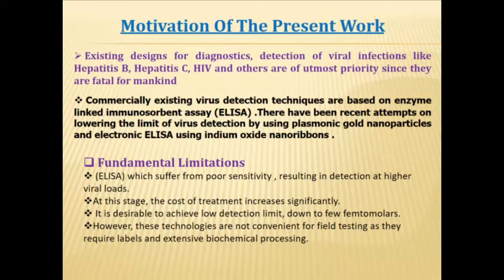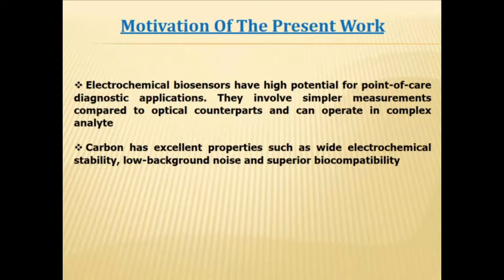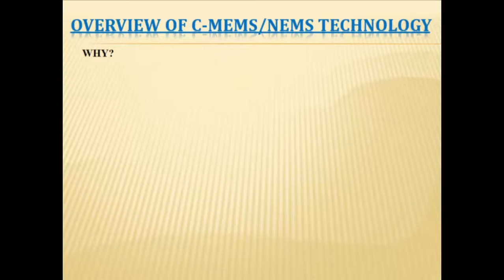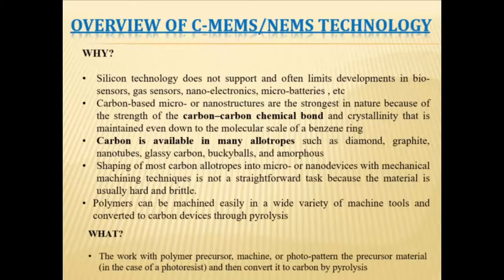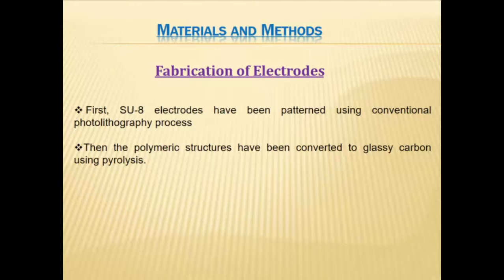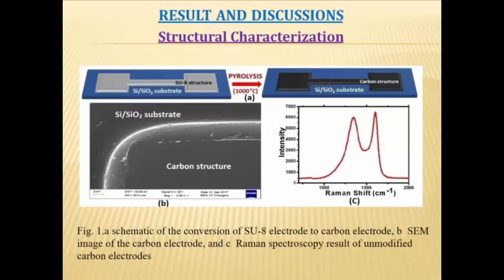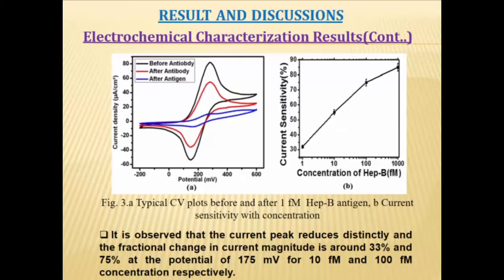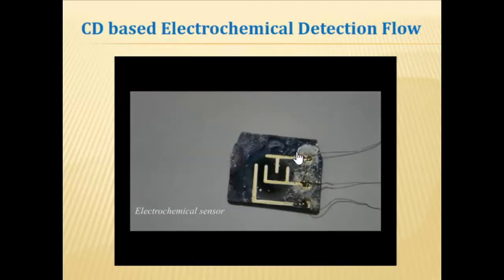C-MEMS Derived Glassy Carbon Electrodes As Sensitive Electrochemical Biosensors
Authors:
Bidhan Pramanick, Naresh Mandal, Debasis Mondal, Chirasree RoyChaudhuri, Suman Chakraborty

Abstract:
We have prepared glassy carbon electrodes using SU-8 photoresist as the carbon precursor and conventional carbon-microelectromechanical systems (C-MEMS) process. The electrodes have been tested by cyclic voltammetry measurements in the potential range of -800 mV to 800 mV in presence of 10 mM potassium ferricyanide solution. The samples have been immobilized with anti-Hep-B monoclonal antibody. Presence of antibodies has been further confirmed by UV-VIS spectrophotometry. It has been observed that current peak reduces distinctly and the fractional change in current magnitude is around 30% and 83% at the potential of 175 mV for 1 fM and 1 pM concentrations respectively.